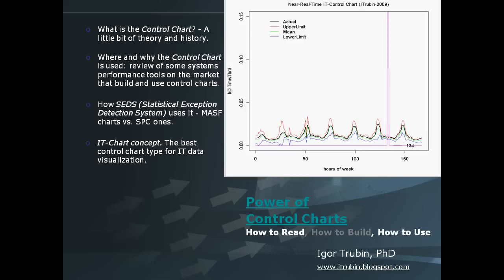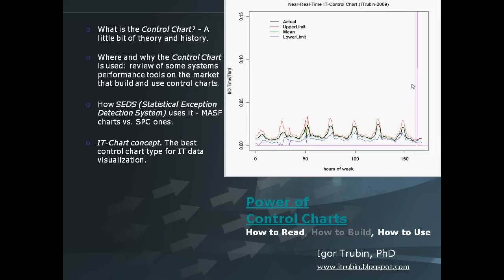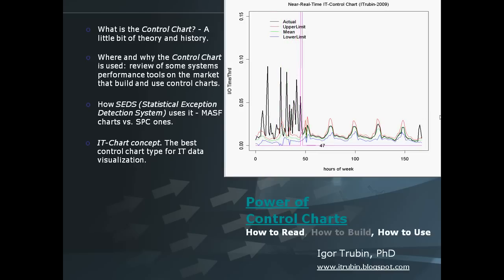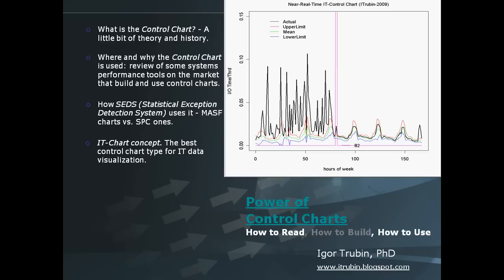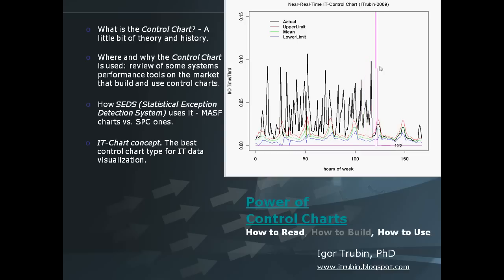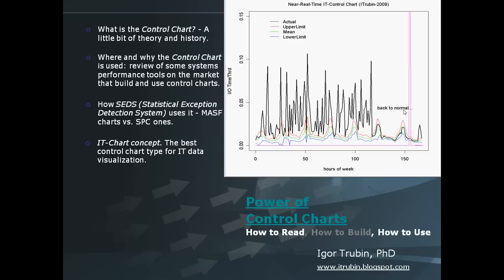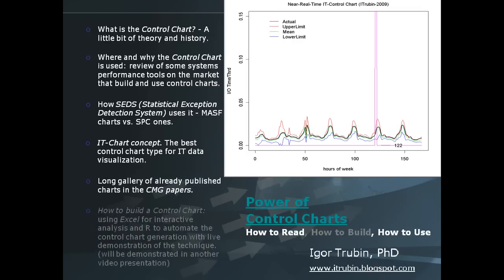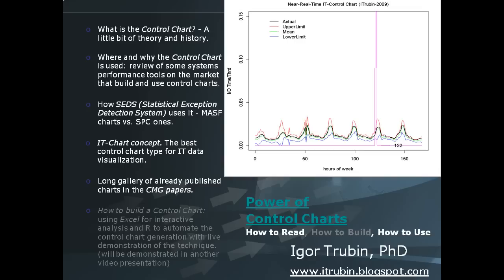Power of Control Charts and IT-Chart Concept (Part 1)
This is the video presentation about Control Charts. It is  based on my workshop I have already run a few times. It shows how to read and use Control Charts for reporting and analyzing IT systems performance (e.g. servers, applications) . My original IT-(Control) Chart concept within SEDS (Statistical Exception Detection System) is also presented.

The Part 2 will be about "How to build" control chart using R, SAS, BIRT and just Excel.
If anybody interested I would be happy to conduct this workshop again remotely via Internet or in person.